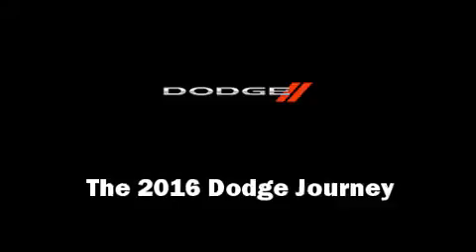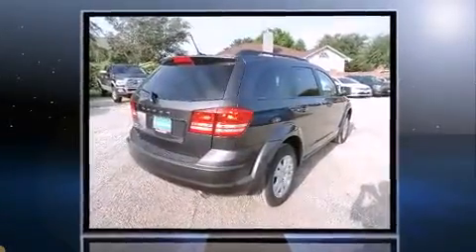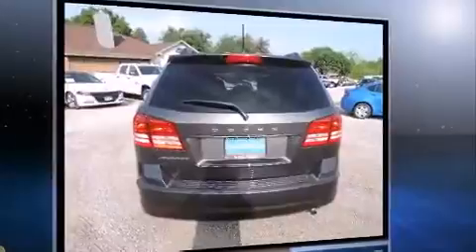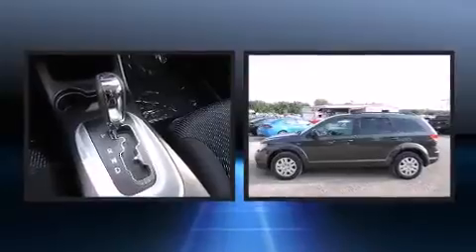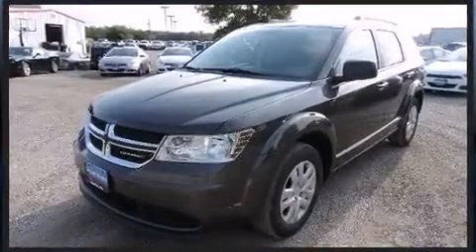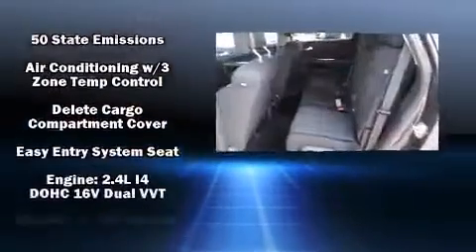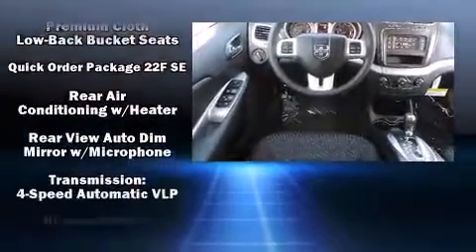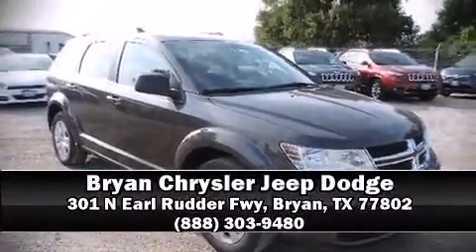2016 Dodge Journey SE in Bryan, TX 77802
301 N Earl Rudder Fwy

The 2016 Dodge Journey. It features an automatic transmission, front-wheel drive, and a 2.4 liter 4 cylinder engine. Dodge prioritized fit and finish as evidenced by: 1-touch window functionality, tilt and telescoping steering wheel, power windows, cruise control, a roof rack, rear wipers, and much more. Passengers in the third row enjoy seat back reclining functionality, providing an extra level of comfort and convenience. Premium sound drives 6 speakers, providing you and your passengers a sensational audio experience. Dodge also prioritized safety and security with features such as: dual front impact airbags, front SIDE impact airbags, traction control, anti-whiplash front head restraints, a panic alarm, and 4 wheel disc brakes with ABS. Brake assist technology provides extra pressure when applying the brakes. Our sales reps are knowledgeable and professional. We'd be happy to answer any questions that you may have. Stop in and take a test drive!